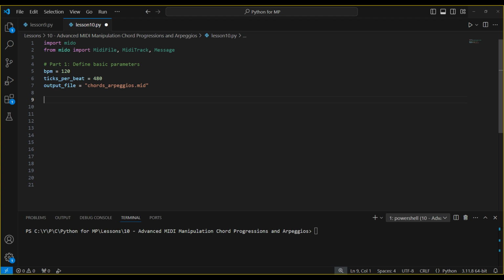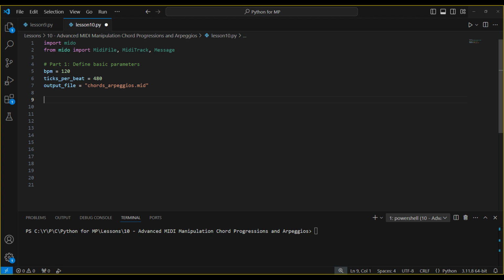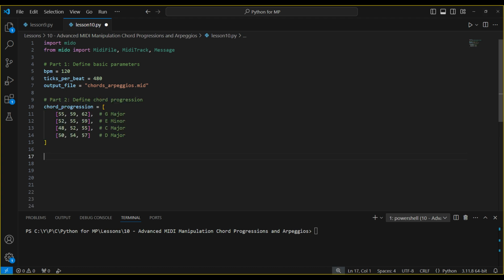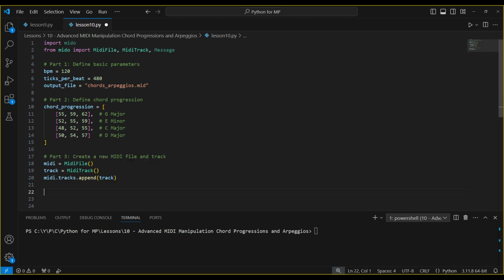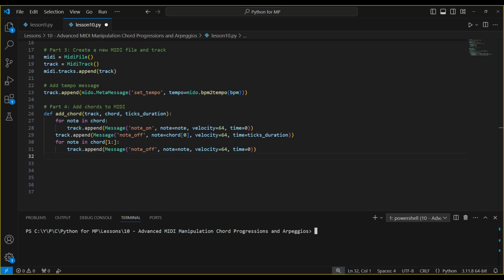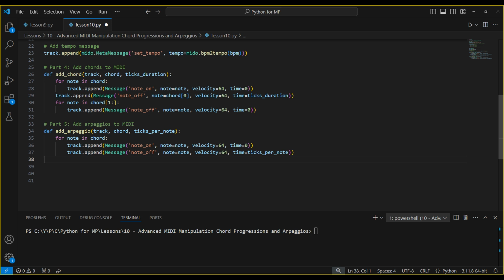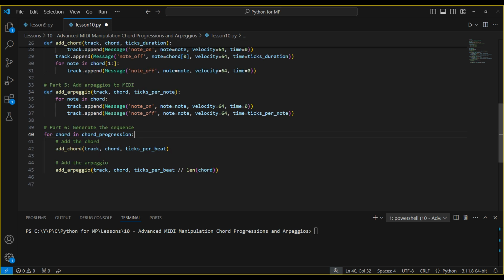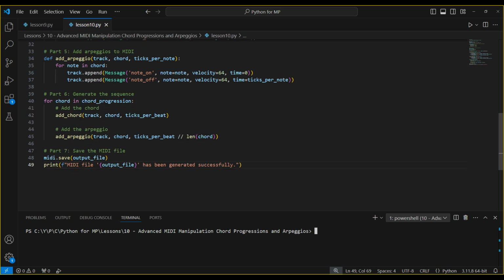Python Music Production #9 - Chord Progressions and Arpeggios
In today’s lesson, we’re working on creating a beautiful chord progression using Python.